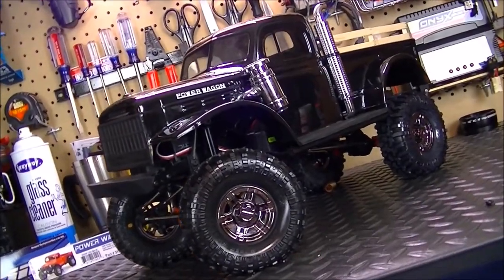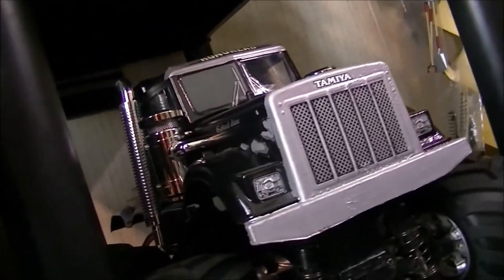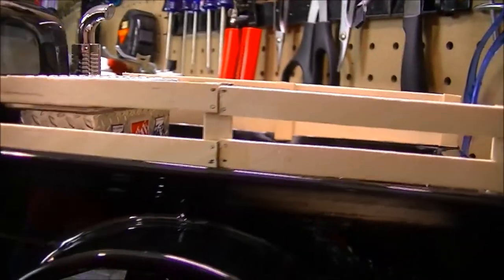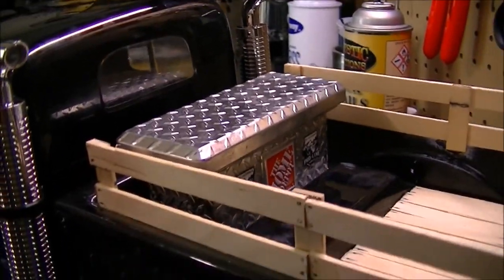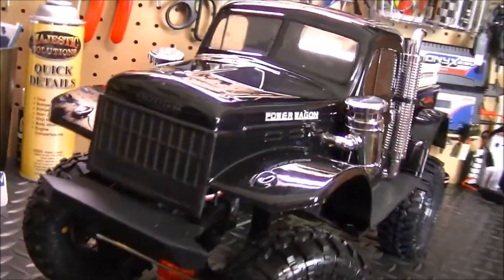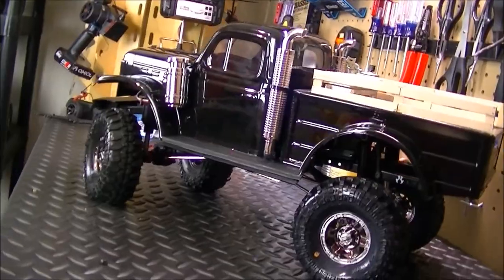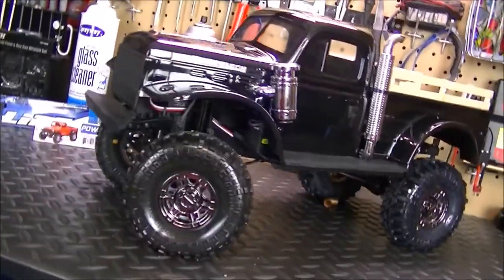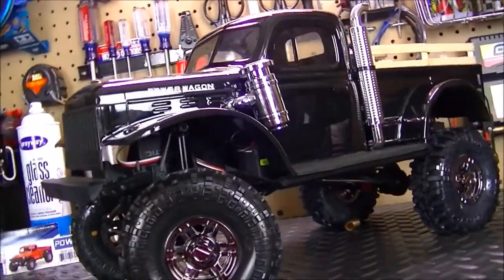RC84Films: Project Overhaul SCX10 ii Done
Well folks the Project Overhaul SCX10 ii is done and Im very happy with the how the project turn out.

1946 Dodge Power Wagon from Proline Racing
1.9 Super Swamper TSL XL
1.9 Austar Rims
100mm Hot Racing Air Shocks
Chrome